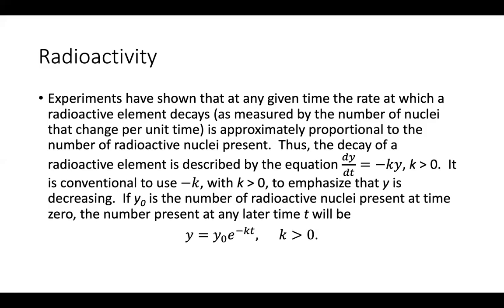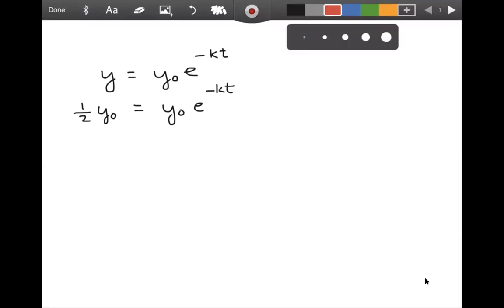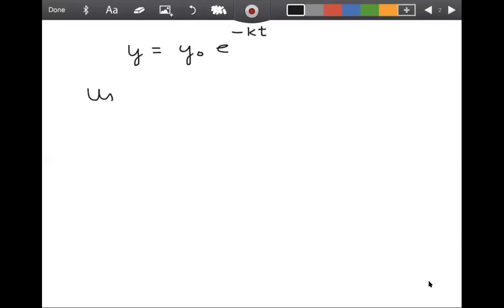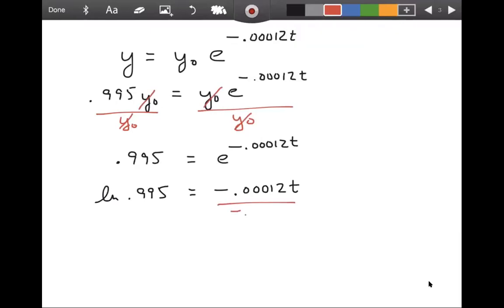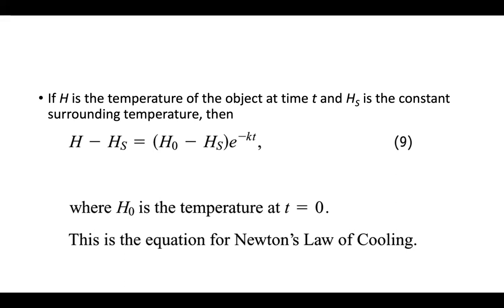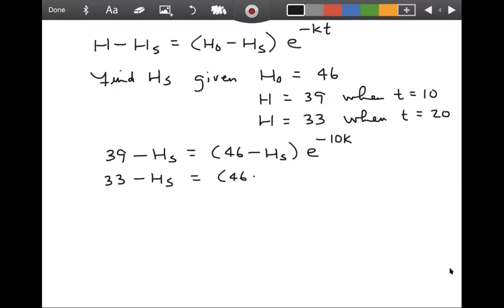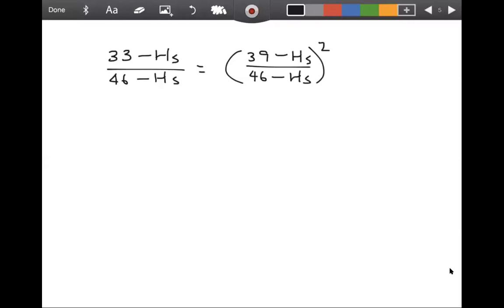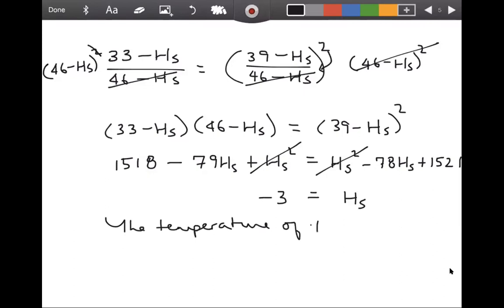7.4 Exponential Change and Separable Differential Equations part 2